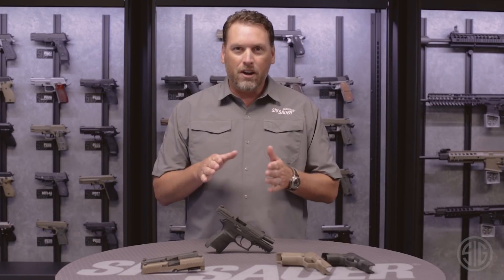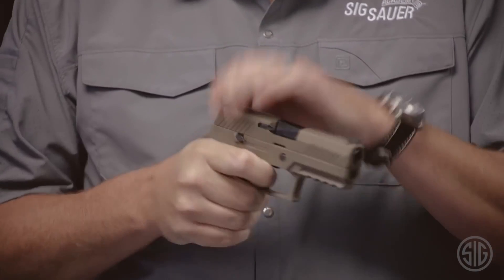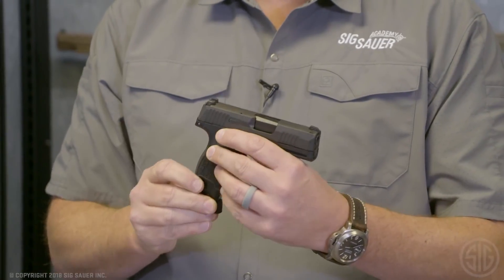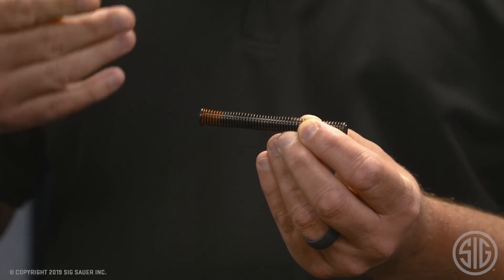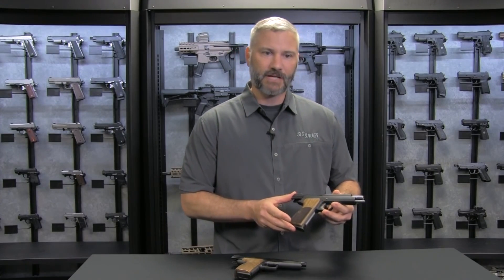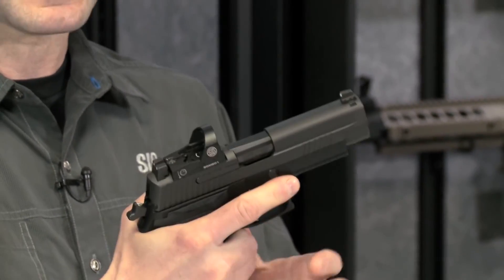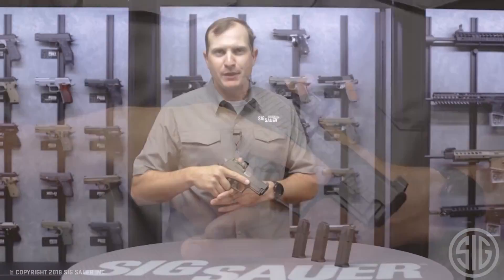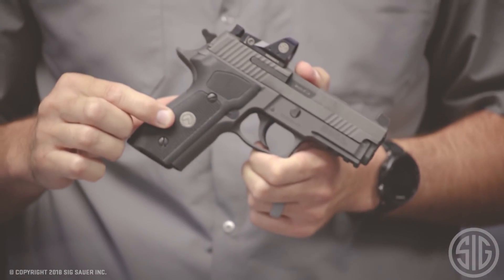TOP 7 BEST SIG SAUER 9MM PISTOLS 2023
Are you looking for the best sig sauer 9mm pistols of 2023? If you don't have time for the details, here are the top 7 best Sig Sauer 9mm pistols and handguns in this video.

1. SIG Sauer P320

2. SIG Sauer P365 Micro-Compact Pistol

3. SIG Sauer M17 Military Surplus

4. SIG Sauer P210 Standard

5. SIG Sauer Sig P226

6. SIG Sauer P229 Legion RX

Finding the best full size sig sauer pistol 9mm can take a lot of time. So, in this video, we will narrow down the top 7 sig sauer 9mm pistol on the market this year based on price, quality, performance and durability.

Here you can find the best sig sauer 9mm pistol and we’ve checked their extra features. All you expect to do is watch the video and see which are the best sig sauer 9mm handguns available on the market today.